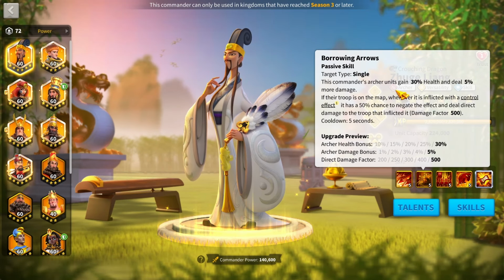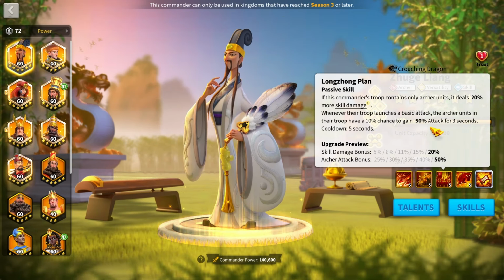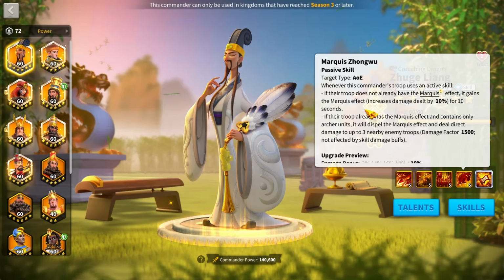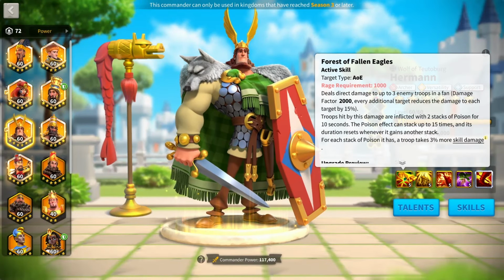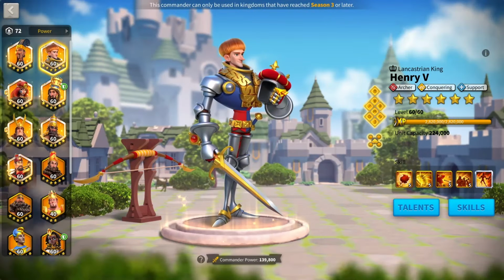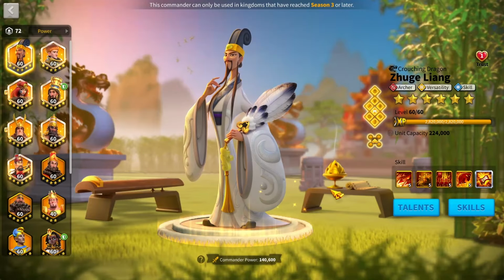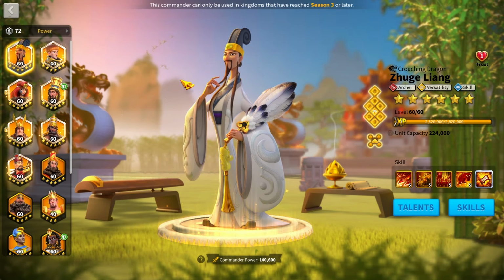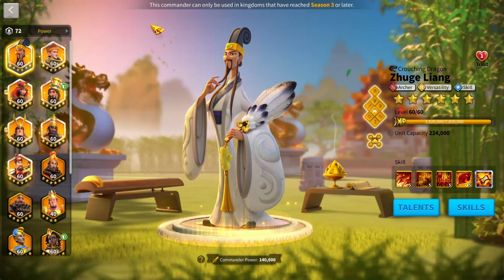Is Zhuge Liang still the BEST Commander? Zhuge In-Depth Guide Rise of Kingdoms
Zhuge has one of the most powerful AOE in the game but is he still strong enough to be a meta command? Today I will discuss Zhuge skills, pairs, talents, and if you should invest in him!

Timestamps

0:00 Zhuge is one of the best!
0:42 Skill Overview
6:54 The best pairs
9:34 The best talent trees
12:09 Should you invest in Zhuge?
15:06 Vote on this video!